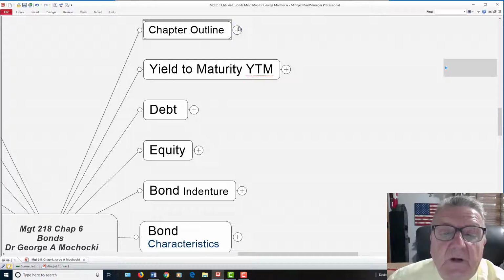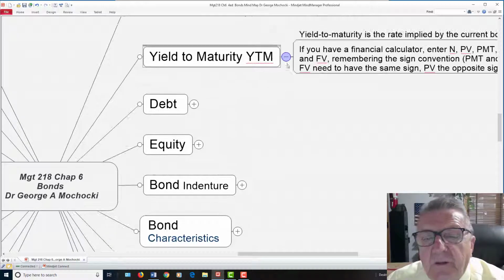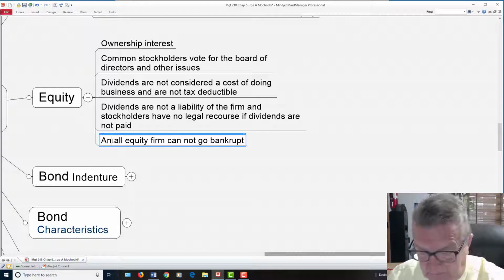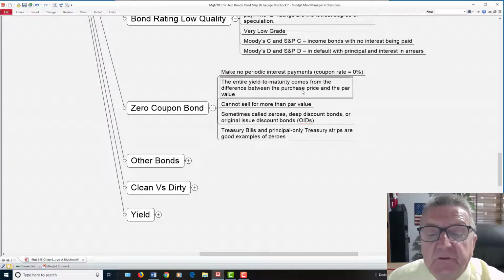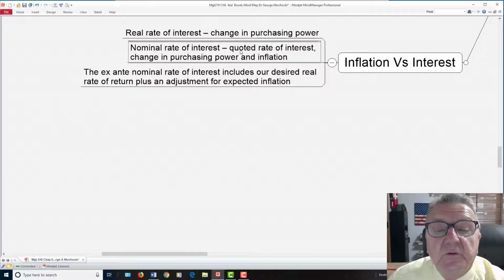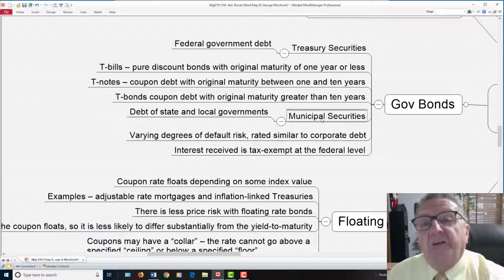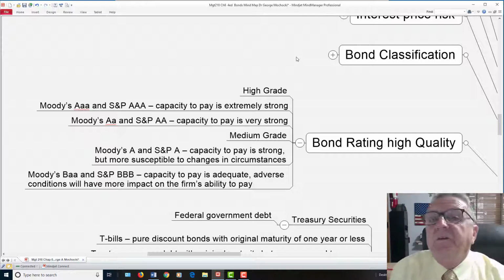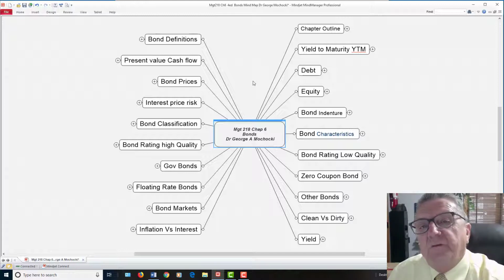Mgt 218 Corporate Finance Chap 6 Bonds Dr George A Mochocki